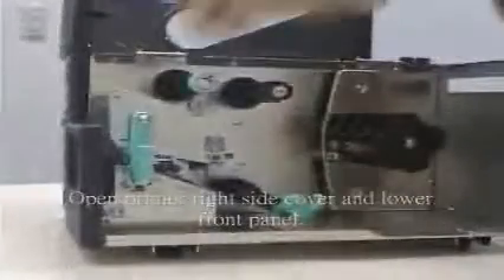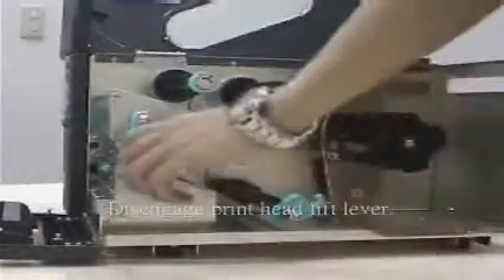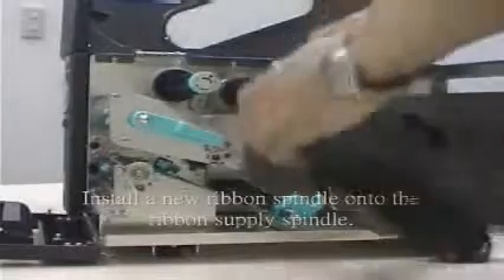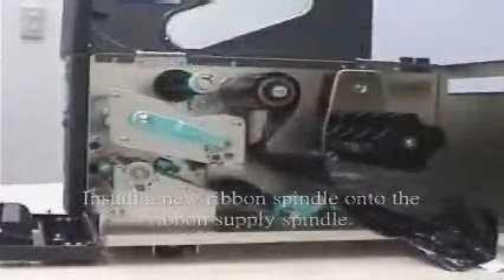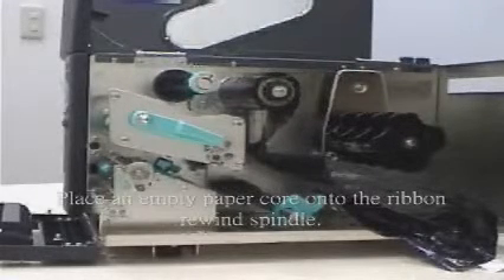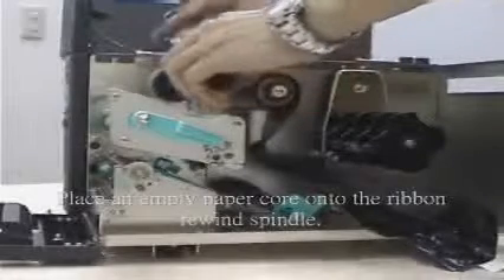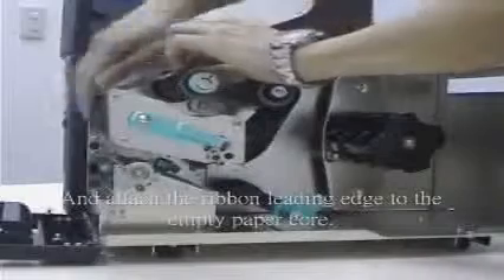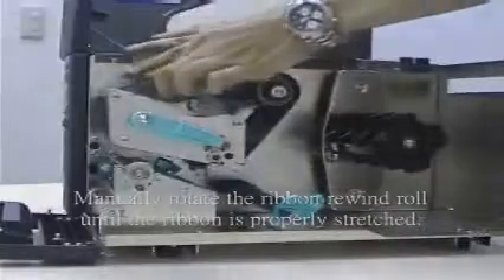TSC TTP-246M Loading Ribbon from Century Systems, Inc.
TTP-246M Features:

- Drop-in replacement for Zebra
- ZPL Emulation standard
- USB 2.0, serial, parallel port
- Available in:
  203 dpi (TTP-246M)
  300 dpi (TTP-344M)
- Print speeds:
  6 ips (TTP-246M)
  4 ips (TTP-344M)
- 2 MB Flash, 2MB DRAM
- Backlit LCD display
- Extended 2 year Warranty available
- Hot Swap® Service Available

The TSC TTP-246M series thermal transfer bar code printers has a small footprint and low profile to fit where larger industrial printers do not. With an all-metal construction, it is durable enough to withstand tough production environments.

While priced for value, the TTP-246M series offers two models loaded with powerful set of standard features including metal cover, 2MB DRAM, 2 MB FLASH memory and a multi-language back-lit LCD display. Inexpensive options include a low-cost cutter, internal Ethernet card, and an easy to install auto-peeler module.

Powerful TSPL-EZ™ Printer Programming Language

TSC ships TSPL-EZ™ firmware in all its printers. TSPL-EZ™ supports three different printer languages including TSC printer language, TPLE (Translation Printer Language Eltron®), and TPLZ (Translation Printer Language Zebra®). TSPL-EZ™ features internal scalable True Type fonts, and a BASIC interpreter with file manager for creating powerful printer interface applications with multiple type of hosts.

The TTP-246M series can print a wide variety of labels and is priced to meet your needs from high volume shipping labels to compliance and general purpose product identification labels and tags. With PDF417 and MaxiCode two dimensional bar code capabilities, the TTP-246M can print complex transportation formats.

TTP-246M delivers 4-inch print width, 203 dpi (8 dots/ mm) resolution, 6 ips performance, and full 8" OD roll media handling capability. Based on the same platform as the TTP-246M, the TTP-344M offers 300 dpi (12 dots/ mm) resolution and 4 ips printing speed.